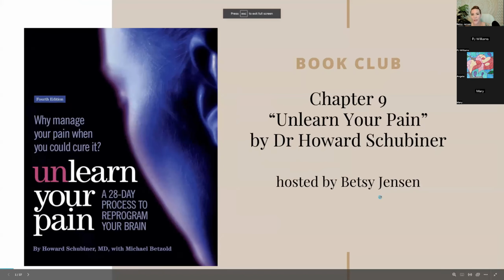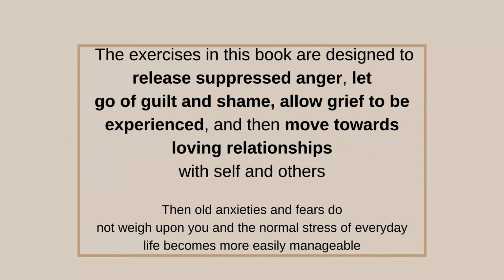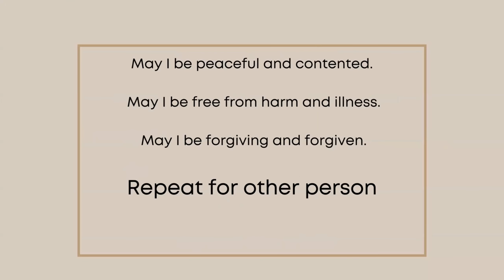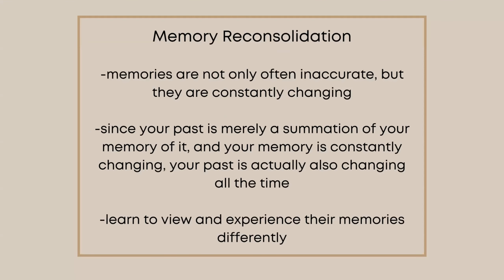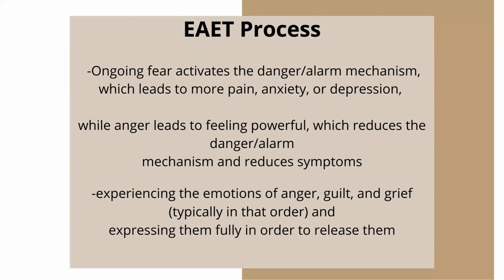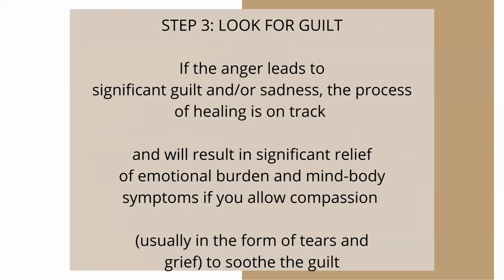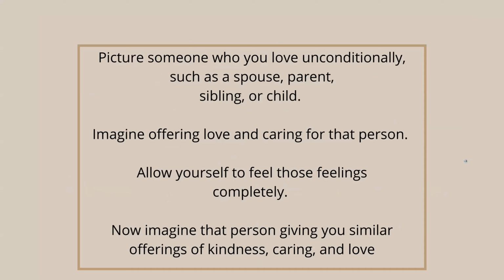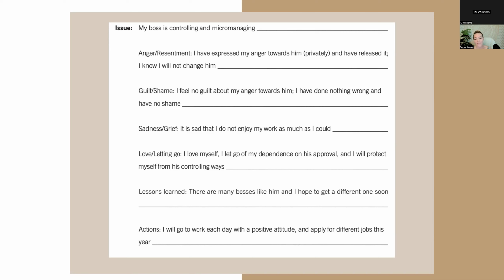"Unlearn Your Pain" Book Club- Chapter 9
Chapter 9 of "Unlearn Your Pain" by Dr Howard Schubiner

We will meet Fridays for one hour at 8:00am PST/ 9:00am MDT/ 10:00am CT/ 11:00am EST until Feb 2, 2024